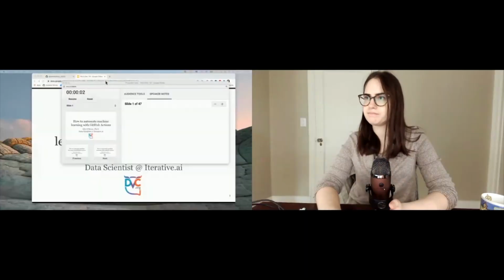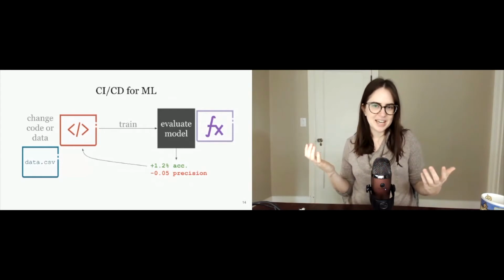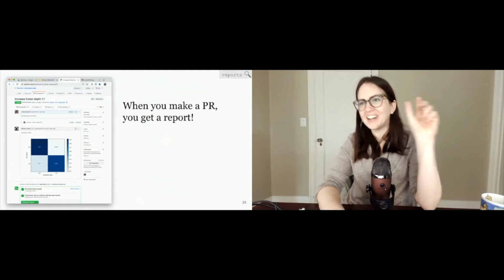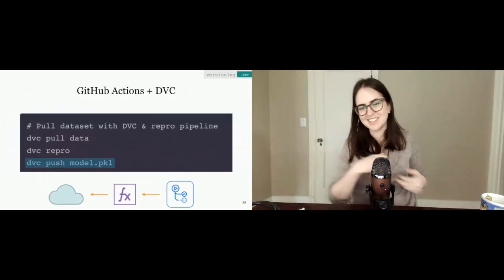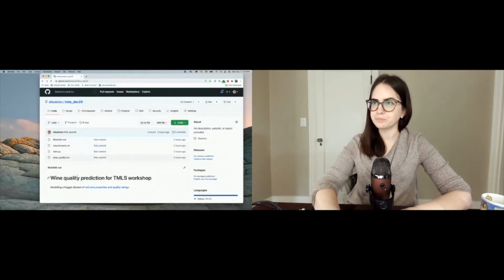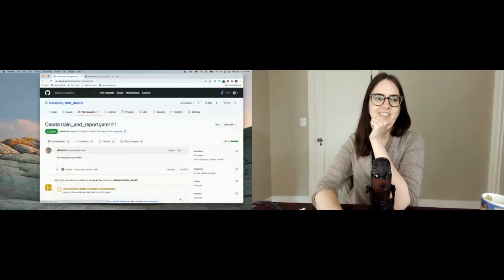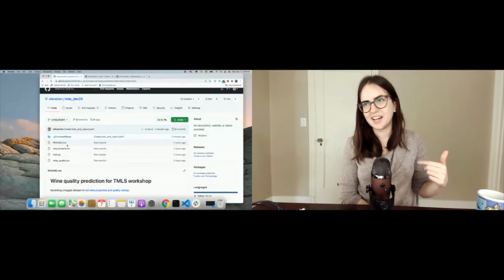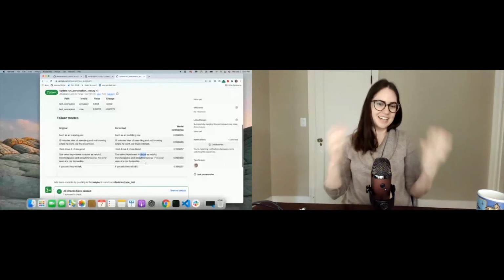How to automate machine learning with GitHub Actions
Speaker:
Elle O'Brien - Data Scientist, Iterative.ai

Abstract:
- How to write your own GitHub Actions to automatically train, test, and report machine learning models
- Why automation is key to speeding up development cycles and getting models into production faster